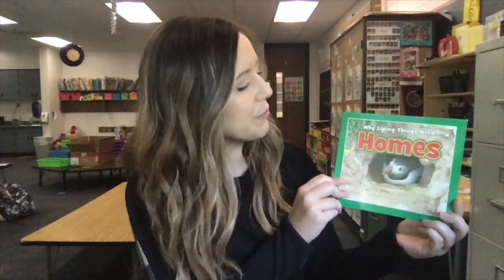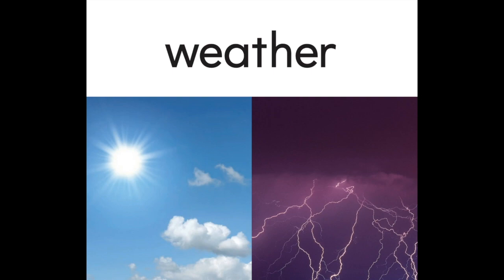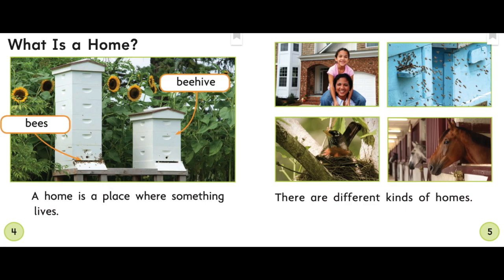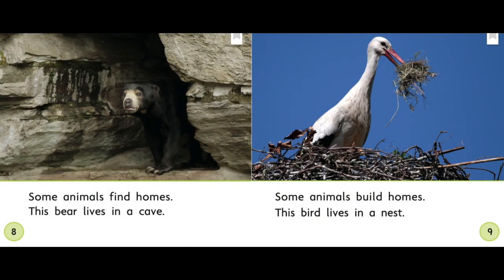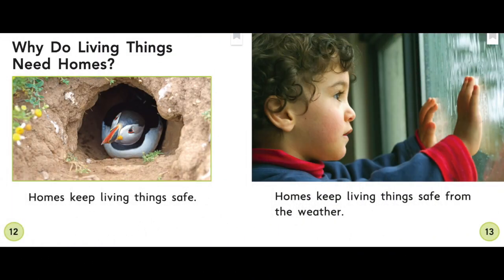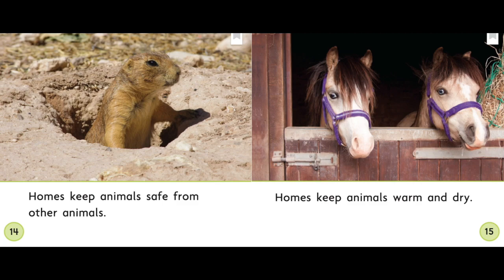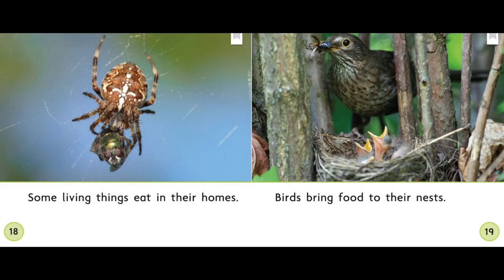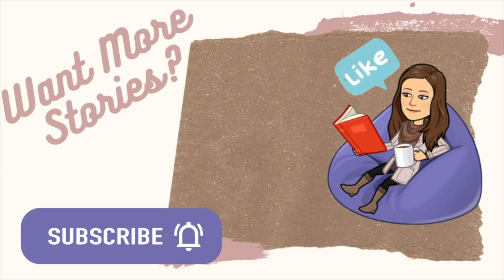Why Living Things Need Homes Vocab and Important Details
Students will be able to pronounce and use academic vocabulary. Students will be able to describe important details from an informational text.